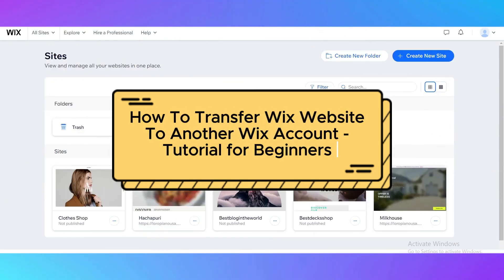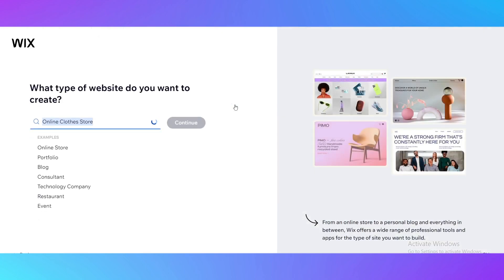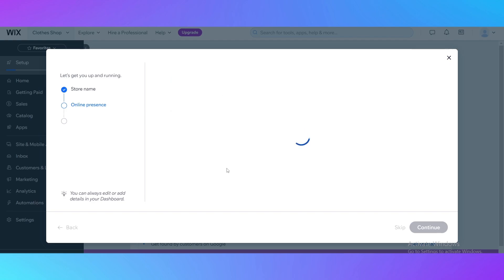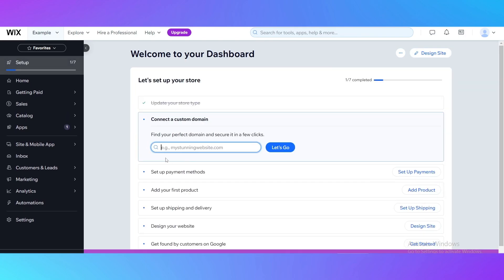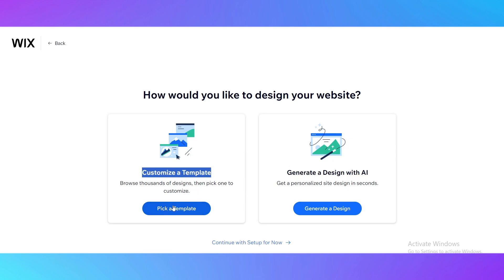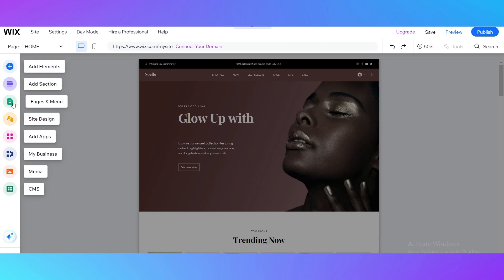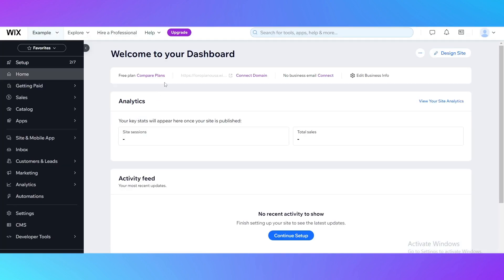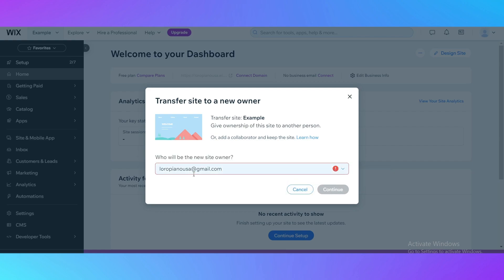How To Transfer Wix Website To Another Wix Account - Tutorial for Beginners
Use this link for IOS, Android or from PC/Laptop